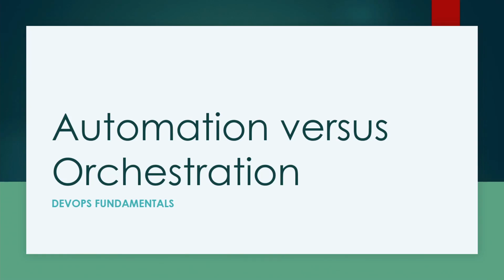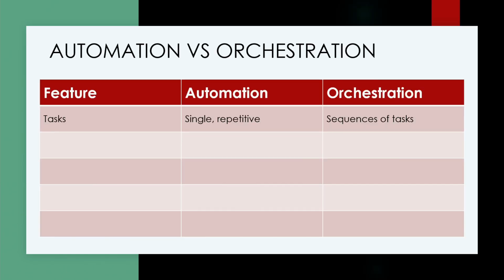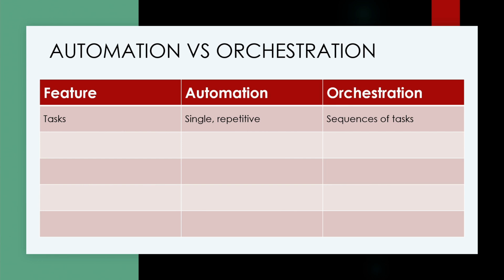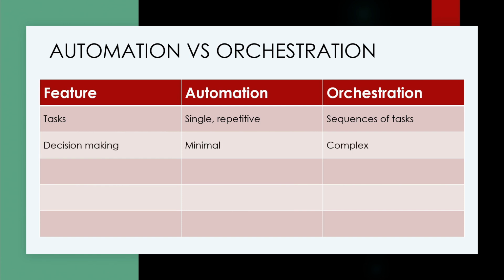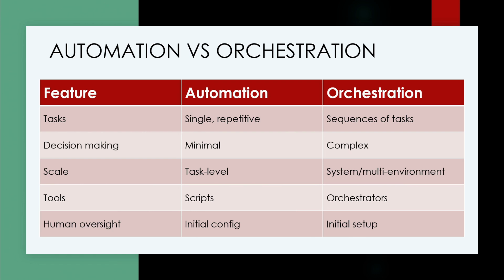Automation vs Orchestration Explained in Under 3 Minutes!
🚀 *Learn the differences between automation and orchestration!* 🚀

Many students struggle when it comes to understanding the differences between automation and orchestration. In this video, you will learn the major differences and understand the importance of each. You will do all this in under three minutes!